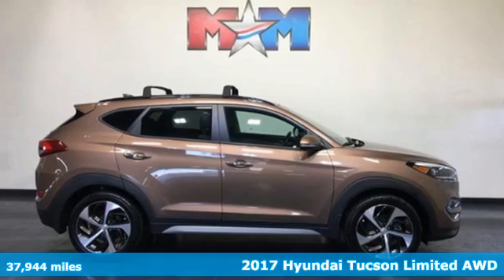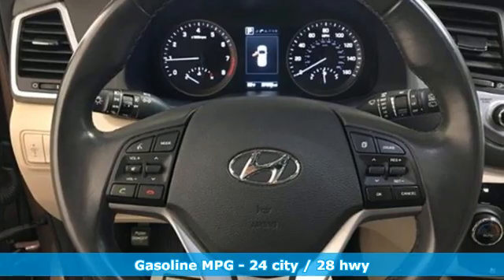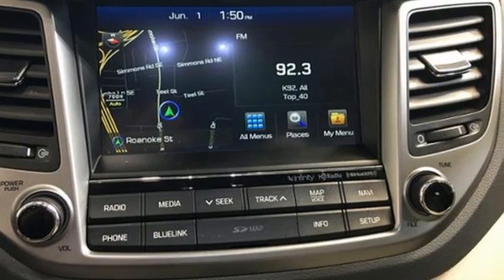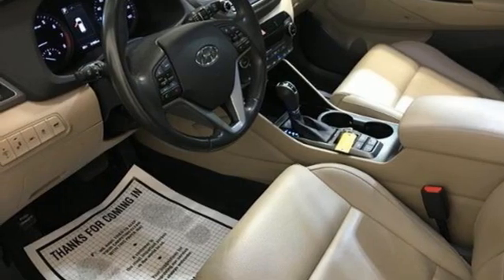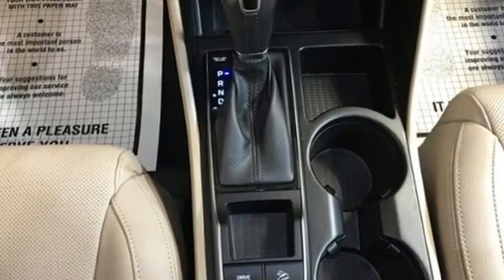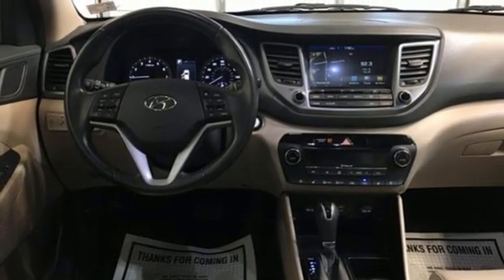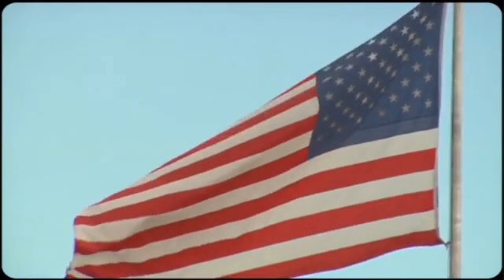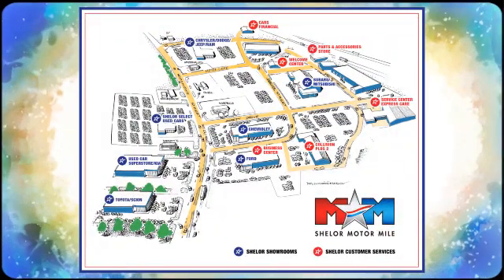Used 2017 Hyundai Tucson Christiansburg VA Blacksburg, VA B57156 - SOLD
Year: 2017
Make: Hyundai
Model: Tucson
Trim: Limited AWD
Engine: 1.6L 4 Cylinder Engine
Transmission: 7-Speed A/T
Color: Mojave Sand
Interior: Beige
Mileage: 37944
Stock #: B57156
VIN: KM8J3CA27HU288029
EPA 28 MPG Hwy/24 MPG City! Nice, LOW MILES - 37,944! Heated Leather Seats, Nav System, Moonroof, Power Liftgate, Back-Up Camera, Premium Sound System, All Wheel Drive, ROOF RACK CROSS RAILS, LIMITED ULTIMATE PACKAGE 03 READ MORE!br /br /KEY FEATURES INCLUDEbr /Leather Seating, Navigation, All Wheel Drive, Power Liftgate, Back-Up Camera, Turbocharged, Premium Sound System, iPod/MP3 Input, Onboard Communications System, Aluminum Wheels, Dual Zone A/C, Apple CarPlay, Blind Spot Monitor, Hands-Free Liftgate, Cross-Traffic Alert. Rear Spoiler, MP3 Player, Satellite Radio, Keyless Entry, Remote Trunk Release. br /br /OPTION PACKAGESbr /LIMITED ULTIMATE PACKAGE 03: Option Group 03, Automatic Emergency Braking (AEB), Front and Rear LED Maplights, Rear Parking Sensors, High Intensity Discharge Headlights, Dynamic Bending Light (DBL), Lane Departure Warning System (LDWS), Panoramic Sunroof, one-touch open and rear shade, Supervision Cluster, Ventilated Front Bucket Seats, Heated Rear Seats, ROOF RACK CROSS RAILS. Hyundai Limited with Mojave Sand exterior and Beige interior features a 4 Cylinder Engine with 175 HP at 5500 RPM*. br /br /EXPERTS ARE SAYINGbr /Edmunds.com explains The 2017 Hyundai Tucson's ride quality strikes a good balance between sporty and comfortable.. Great Gas Mileage: 28 MPG Hwy. AutoCheck One Owner br /br /MORE ABOUT USbr /At Shelor Motor Mile we have a price and payment to fit any budget. Our big selection means even bigger savings! Need extra spending money? Shelor wants your vehicle, and we're paying top dollar! br /br /Tax DMV Fees & $597 processing fee are not included in vehicle prices shown and must be paid by the purchaser. Vehicle information and equipment is based off standard equipment as decoded from VIN and may vary from vehicle to vehicle.br / Chevrolet Ford Chrysler Dodge Jeep & Ram prices include current factory rebates and incentives some of which may require financing through the manufacturer and/or the customer must own/trade a certain make of vehicle. Residency restrictions apply see dealer for details and restrictions. All pricing and details are believed to be accurate but we do not warrant or guarantee such accuracy. The prices shown above may vary from region to region as will incentives and are subject to change.